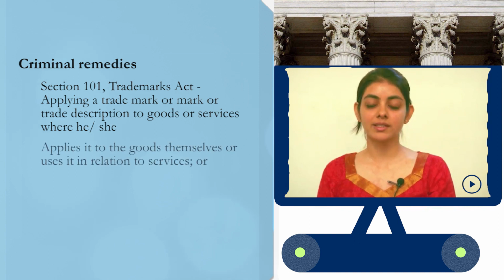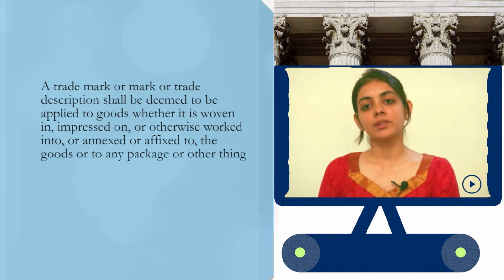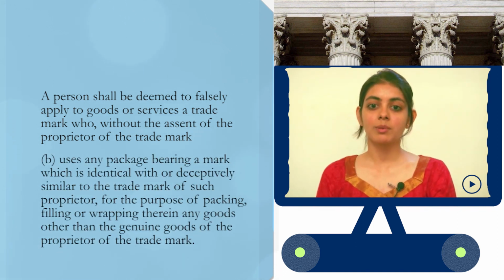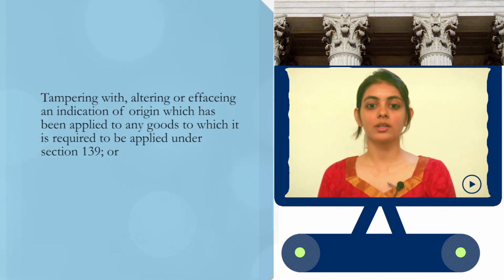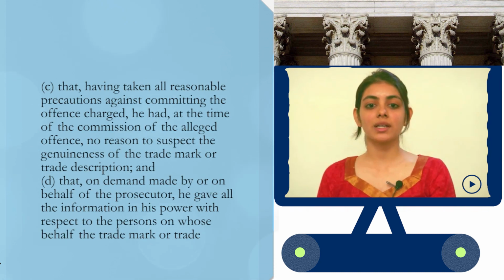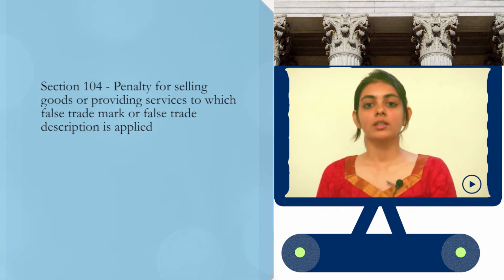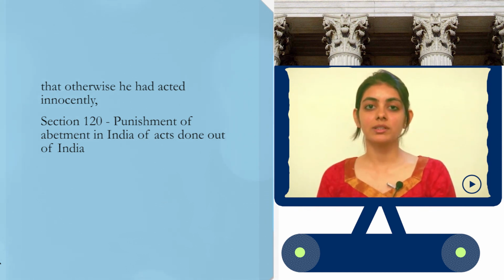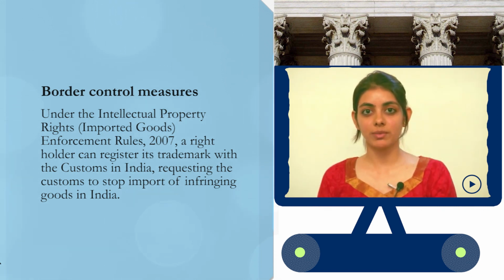Remedies in Trademark Law part 3